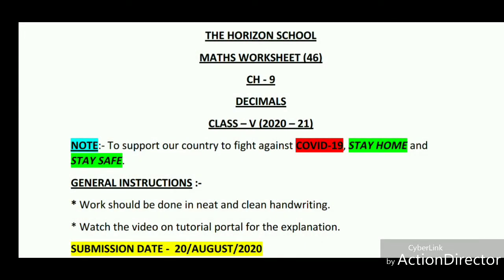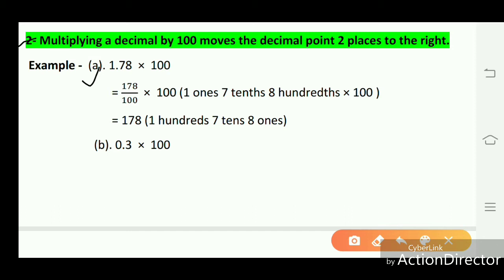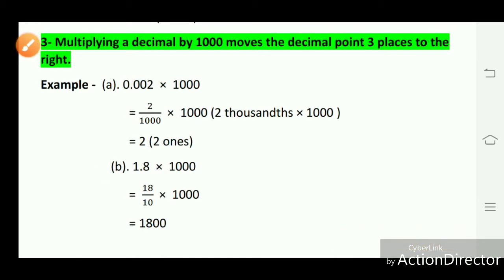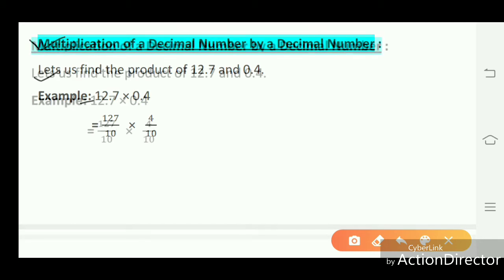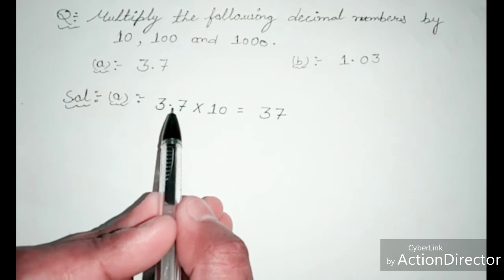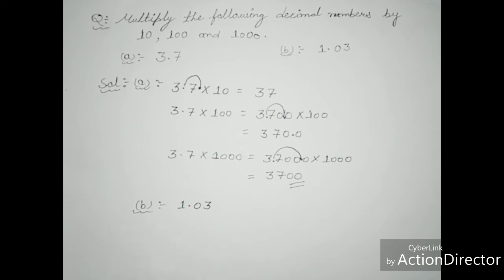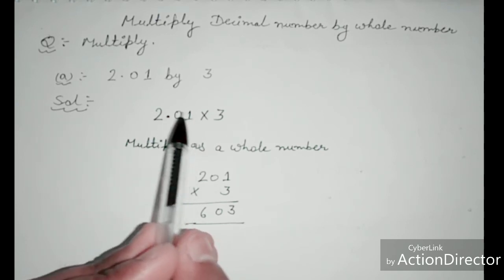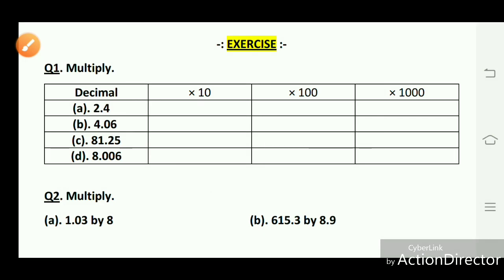Class-5th, Maths ch-9 worksheet-46